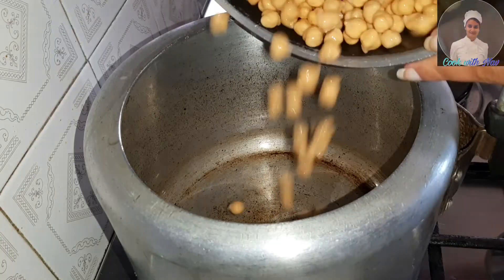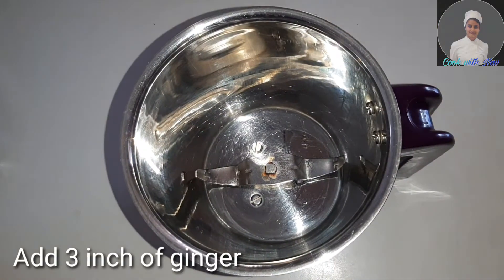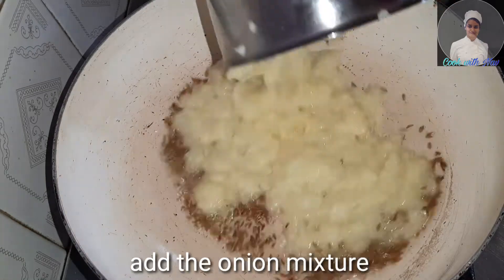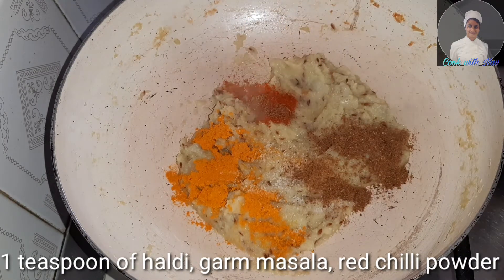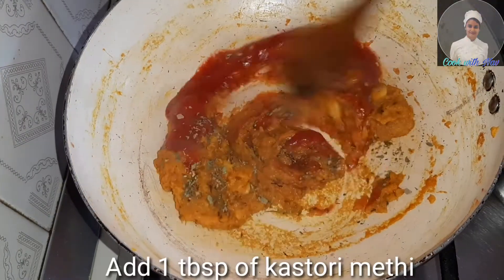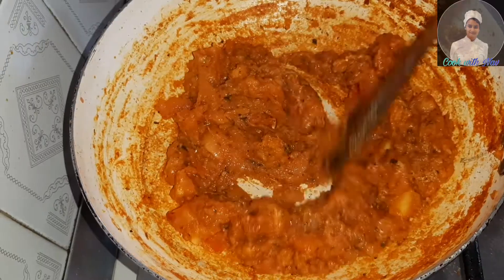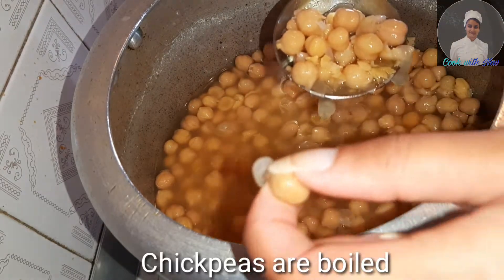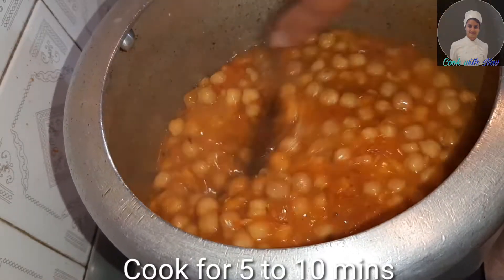Chitte chole recipe l restaurant style chole recipe l cook with nav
Chitte chole recipe l restaurant style chole recipe l yummy and quick recipe l Cook with nav

Vegetarian mayones recipe

Tacos shells recipe

momos chutney recipe

alu tikki chaat recipe

dahi bhalla chaat recipe

medu vada recipe